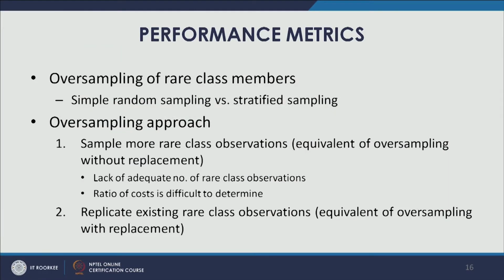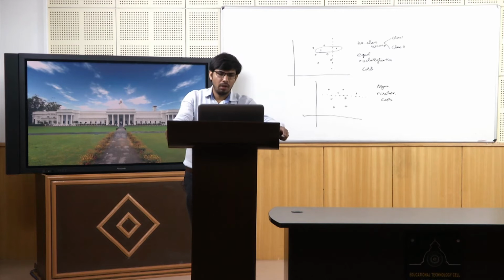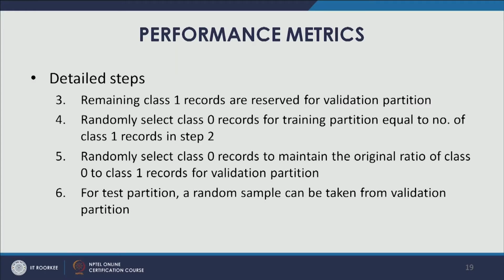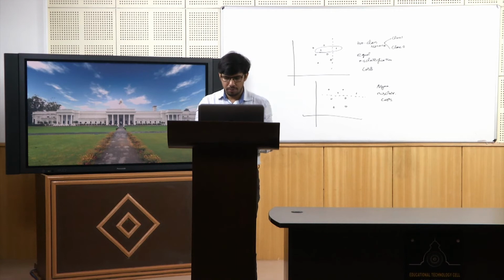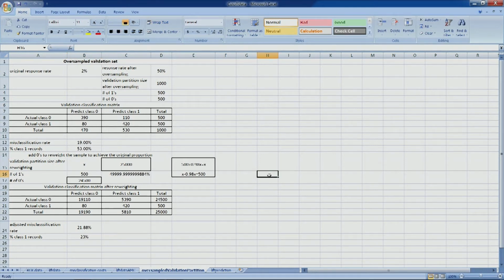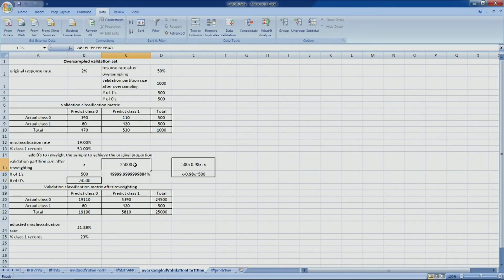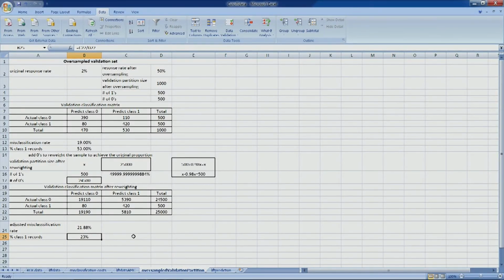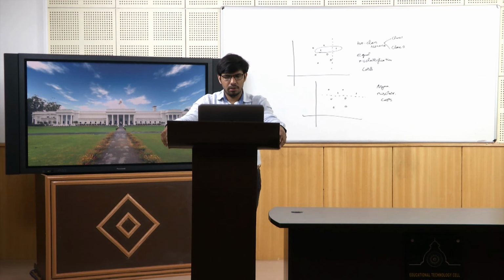Lecture 20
Sampling Scenario of Rare Class, Oversampling approach in Performance Metrices

 To access the translated content:
1. The translated content of this course is available in regional languages.
 2. Regional language subtitles available for this course
 To watch the subtitles in regional languages:
 1. Click on the lecture under Course Details.
 2. Play the video.
 3. Now click on the Settings icon and a list of features will display
 4. From that select the option Subtitles/CC.
 5. Now select the Language from the available languages to read the subtitle in the regional language.